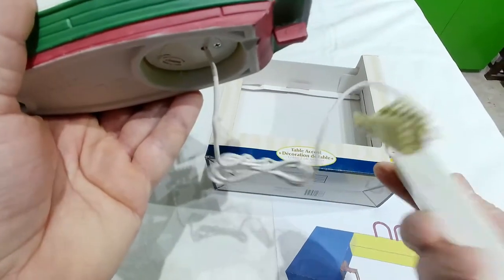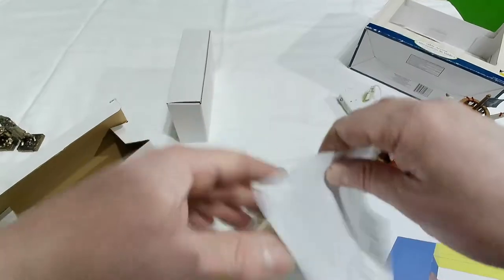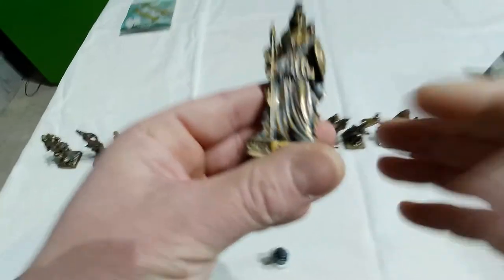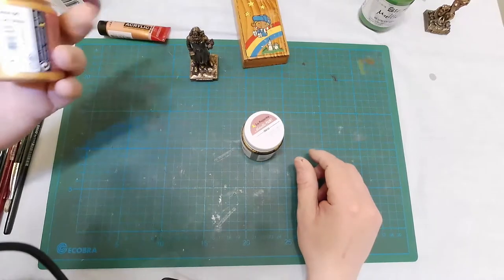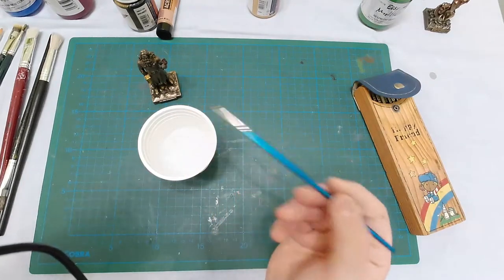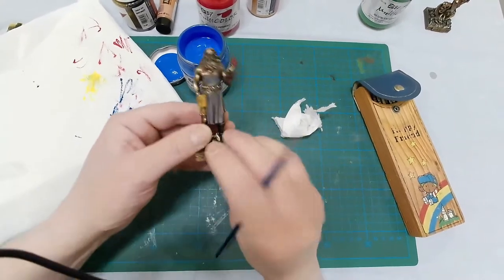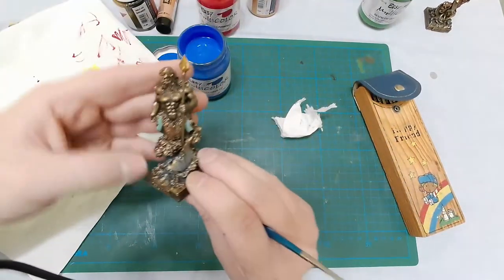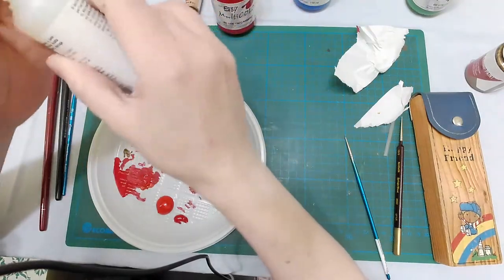New Ideas Update and Small Statues Painting Tutorial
The last updates on what I have found for the new ideas I want to add to my Christmas Village for 2021 Edition.
It has been a long search.